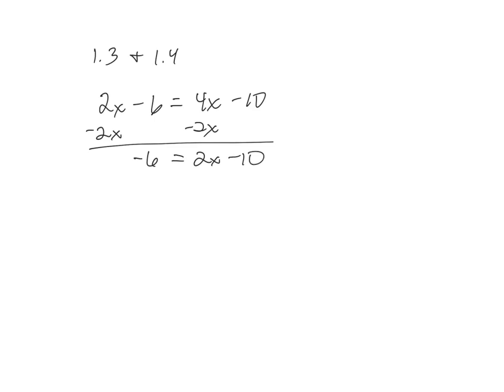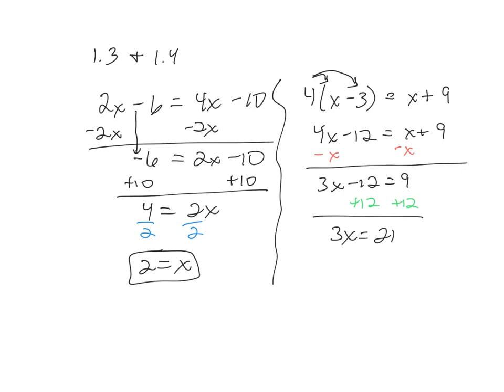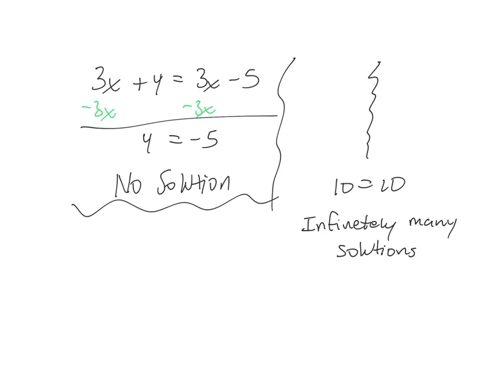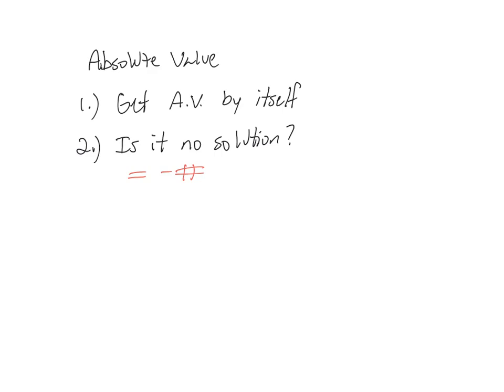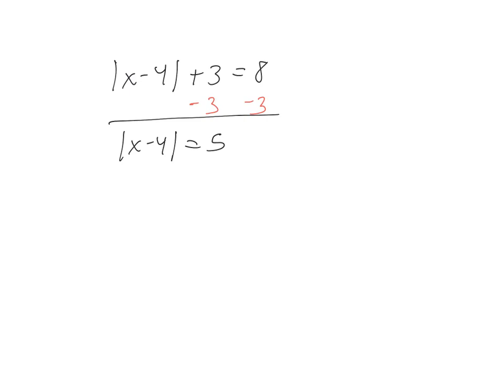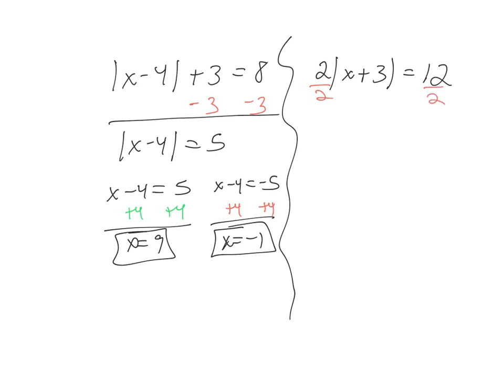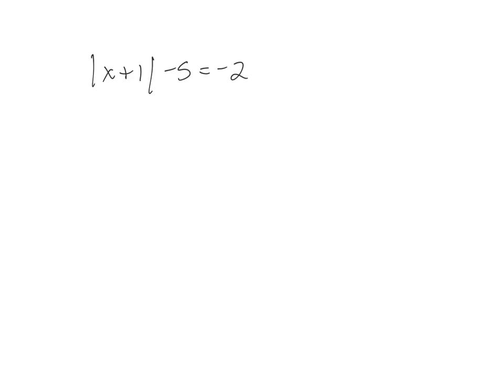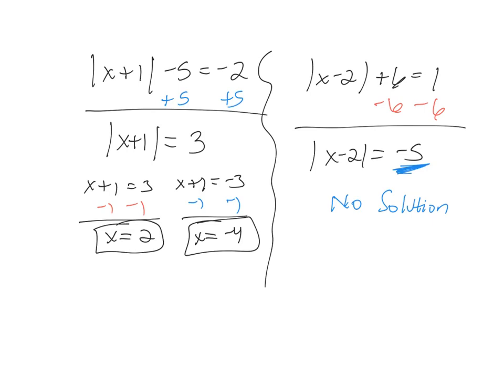Sept 11 Alg 1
Review 1.3 and 1.4